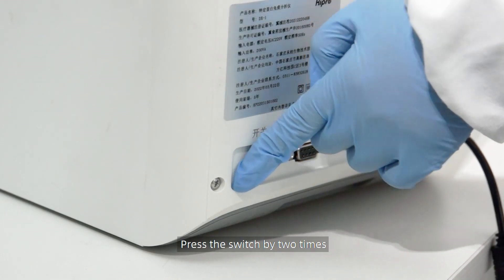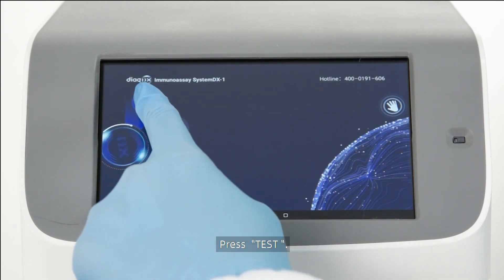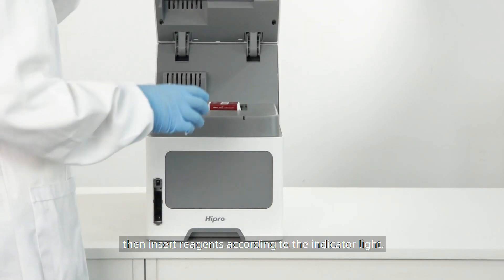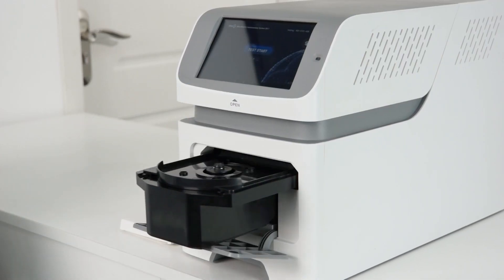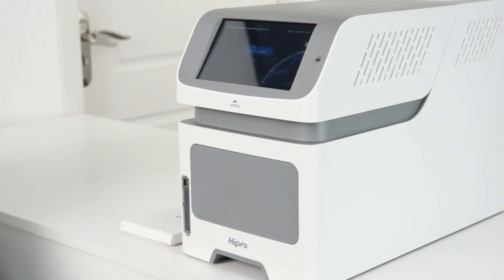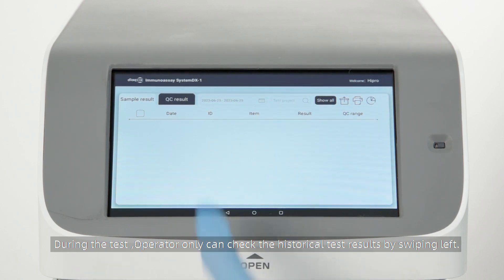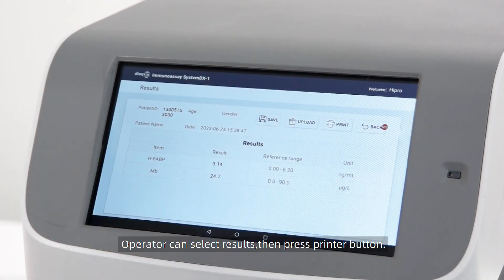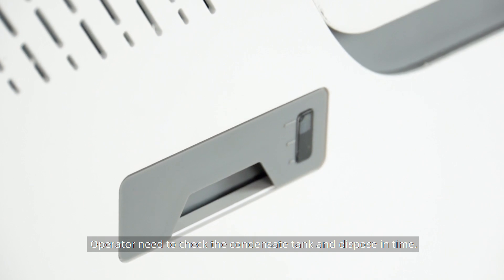DX -1 Microfluidics Immunoassay System Operation Video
DX-1 Microfluidics Immunoasay System , Whole Blood for all test parameters , Freely Combine custom items , Subversion of traditional POCT.